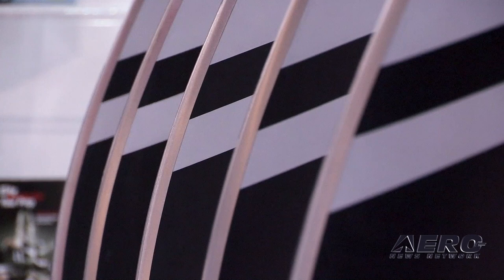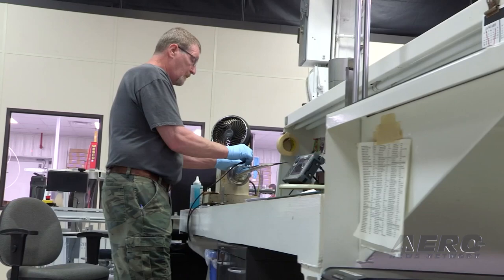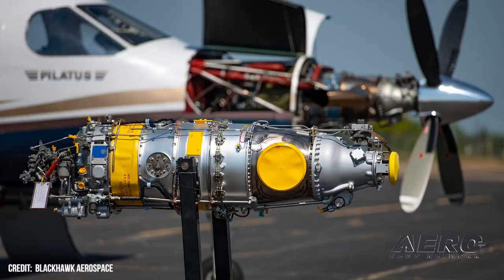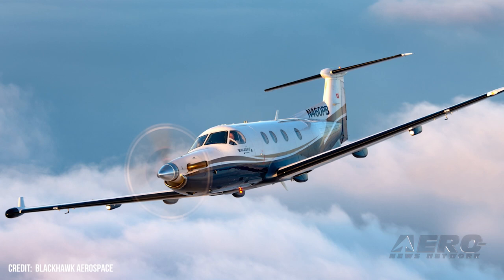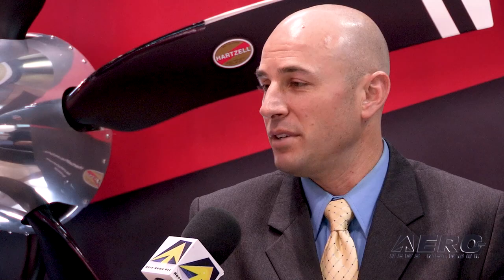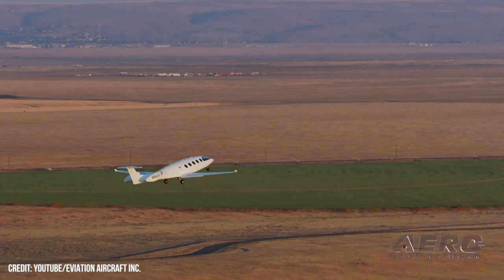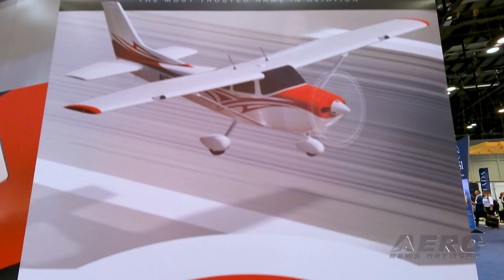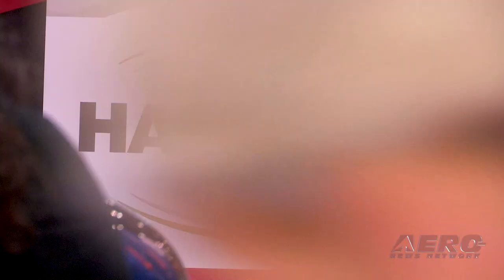Aero-TV: Hartzell Aviation Thriving in Turboprop Market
The Resurgent Propeller

Founded in 1917 by Robert N. Hartzell as the Hartzell Walnut Propeller Company, the conglomerate known today as Hartzell Aviation comprises Hartzell Propeller, Hartzell Aerospace Welding, and Hartzell Engine Tech. By dint of innovation, investment in cutting-edge technologies, and partnerships with forward-thinking air-framers and Advanced Air Mobility (AAM) start-ups, the conglomerate’s flagship division, Hartzell Propeller, has rebounded from the hardships and uncertainty of the late Twentieth-Century and, in 2021, delivered some 3,500 propellers—amounting to roughly 15,000 blades—to aircraft OEMs and aftermarket consumers alike.

Notwithstanding the multitudes of piston-engined, general aviation airplanes conveyed skyward by the company’s propellers, it is the business turboprop sector in which Hartzell’s star is most rapidly and revolutionarily rising. Currently, Beechcraft’s storied King Air family of twin turboprop business airplanes; Pilatus’s single-engine PC-12 utility aircraft and PC-21 military trainer; as well as Daher’s TBM-series of high-performance, single-engine, business airplanes and Kodiak single-engine-turboprop, backcountry, STOL aircraft all leave their respective factories fitted with Hartzell propellers.

Over its 105-year history, Hartzell—after the fashion of all enduring aerospace concerns—has continuously refined its products to keep pace with the incessant technological advancements by which the aviation industry has been compelled relentlessly futureward. By degrees, the single-piece, two-blade, fixed-pitch propellers early Hartzell craftsmen carved from walnut gave way to multi-component, three-and-four-blade, variable-pitch, reversible units cast from aerospace-grade aluminum. In the Twenty-First-Century, environmental exigencies and the advent of Advanced Air Mobility occasioned Hartzell’s investment in and manufacture of five-and-six-blade, carbon-fiber-composite propeller systems of surpassing strength, durability, and lightness. Such propellers will thrust aloft future generations of aircraft, including myriad manned and unmanned electric Vertical Takeoff and Landing (eVTOL) vehicles currently under development.

In addition to its partnerships with Beechcraft, Pilatus, and Daher, Hartzell has forged supplier agreements with aftermarket and retrofit providers the likes of Wipaire, an American, third-generation, family-owned, aerospace manufacturing and repair company known for its aircraft floats and conversions of utility aircraft to amphibious configurations; and Blackhawk Aerospace, a Waco, Texas-based company specializing in performance upgrades of Cessna’s Caravan and Conquest, Piper’s Cheyanne, Pilatus’s PC-12, and Beechcraft’s King Air turboprop aircraft.

Wipaire will presently offer Hartzell’s Stump-Puller carbon-fiber propeller on its Caravan float-planes, while Blackhawk—the world’s largest non-OEM buyer of new Pratt and Whitney turboprop engines—currently pairs its PT6-67P PC-12 engine retrofits with Hartzell four-blade aluminum and five-blade carbon-fiber propellers.
Within the AAM sector, Hartzell five-blade composite propellers were chosen by Arlington, Washington-based Eviation to motivate its Alice electric aircraft, which made its maiden flight in September 2022.